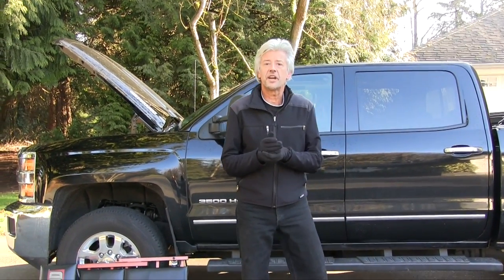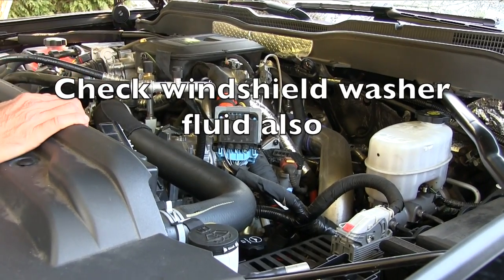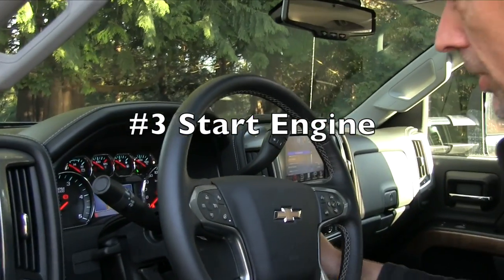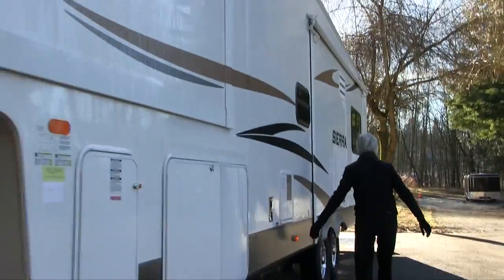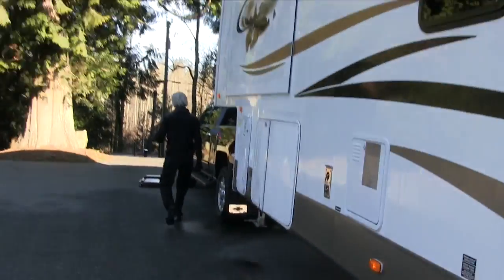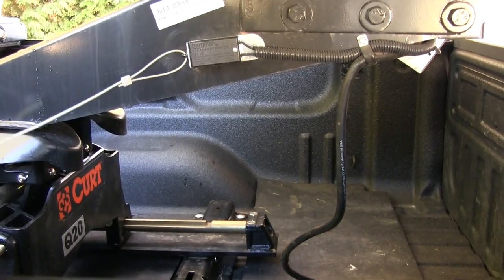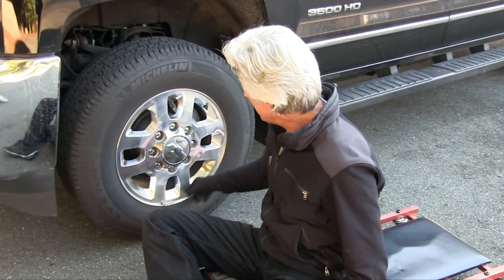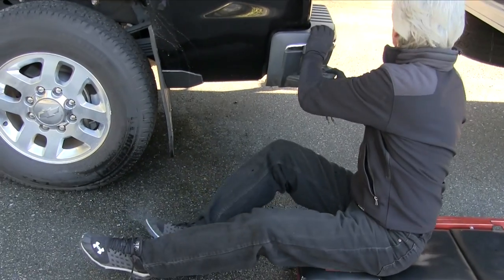ICBC Rv Pre Trip Test Part 1 - Courtesy Of SiebertTeam.com / RoyalLePageLittleOakRealty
What you need to know to pass the ICBC Rv Pre Trip Inspection ( if your Rv is over 4600 kg - you need the 07 Rv trailer endorsement)  They give you 20  minutes to complete this. This is part one . Google - ICBC RV Pre Trip Test Part 2 - for the second 1/2 -  courtesy of Larry @ SiebertTeam.com  Royal LePage Little Oak Realty